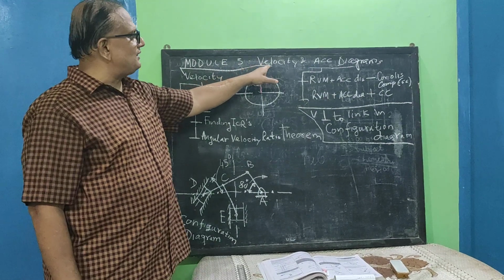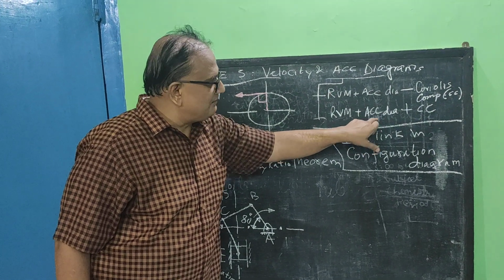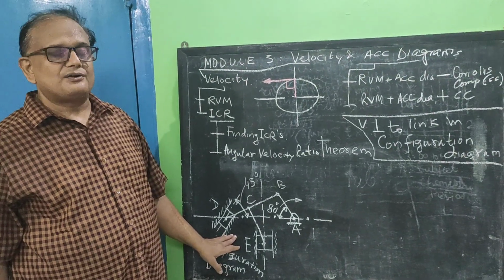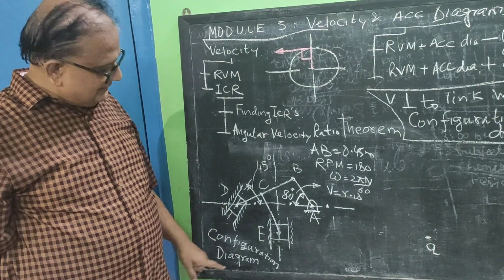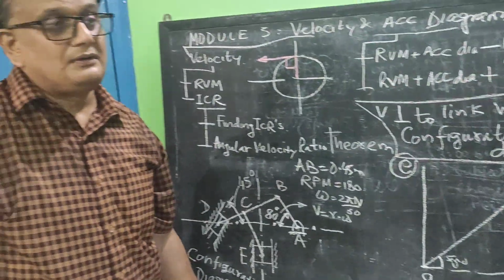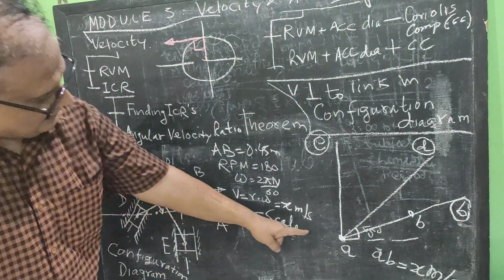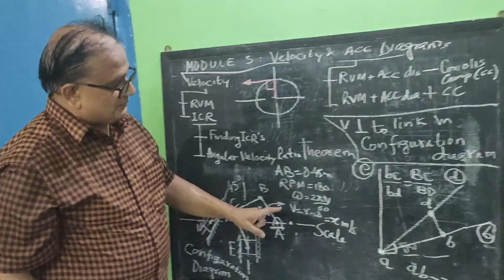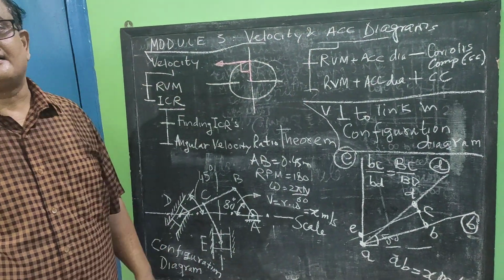Relative velocity method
Velocity analysis of links in a mechanism